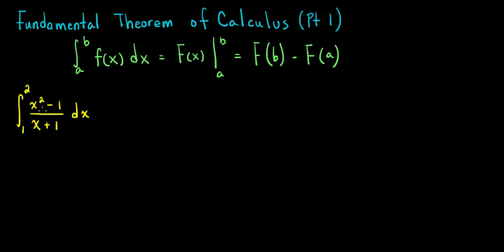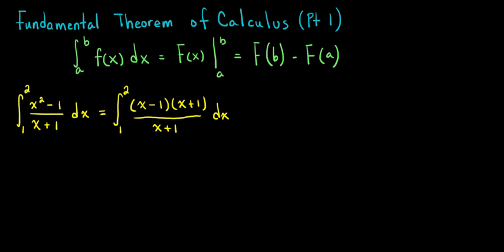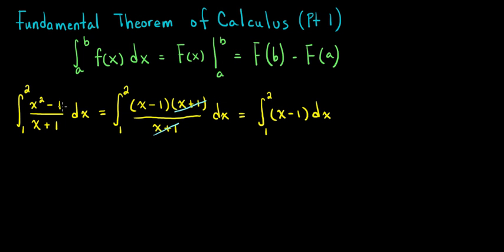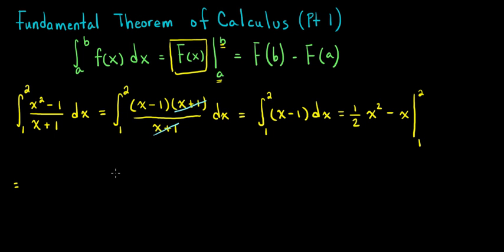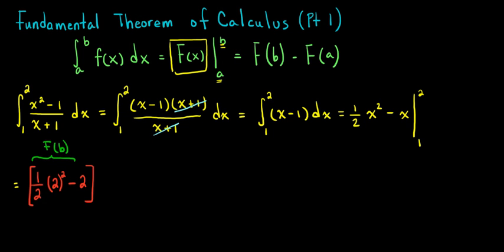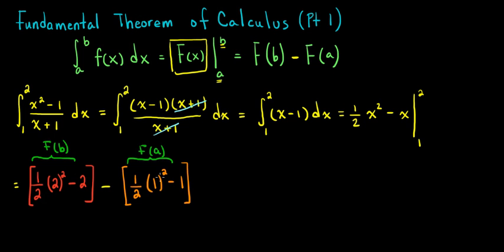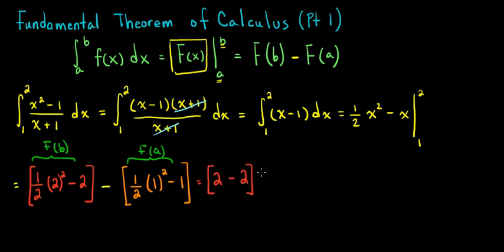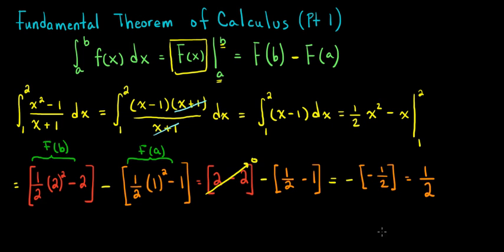Fundamental Thm of Calculus pt 1